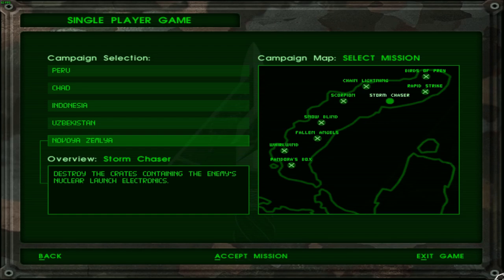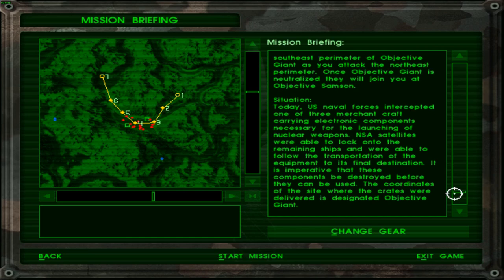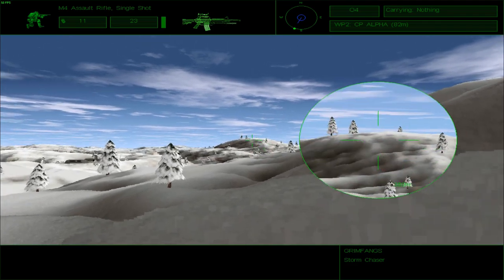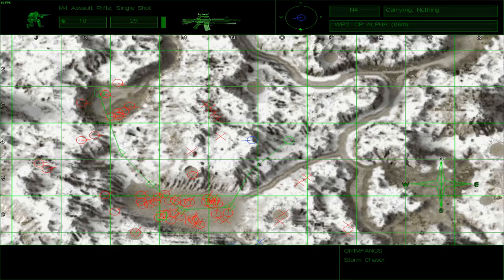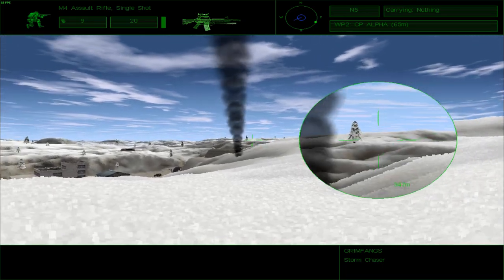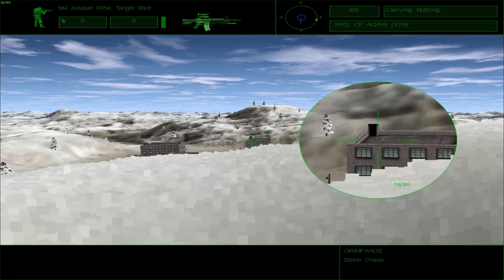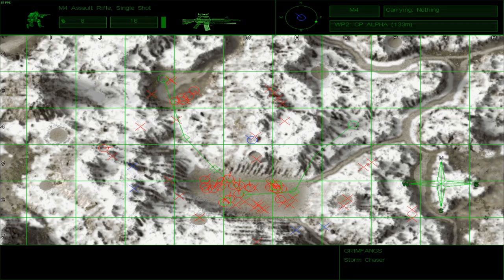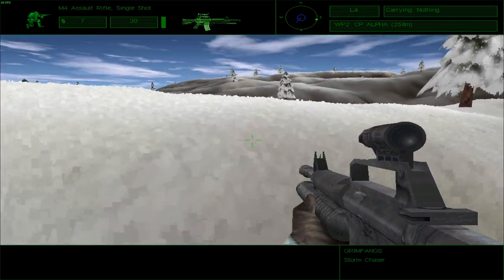Let's Play Delta Force [39] | Novaya Zemlya Mission 9: Storm Chaser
With the laptop containing the nuclear launch and targeting codes in safe hands, intelligence has intercepted the shipment of technology necessary for the launch of nuclear devices heading into parts of Novaya Zemlya. Reconnaissance forces have pinpointed the exact location where they're being stored in this part of Mother Russia, and all that remains is for the Delta Force to take action and destroy the shipment before it's used. The objective is simple, locate both parts of the shipment, and destroy them. Since this mission takes place within enemy lines, Delta Force will have to clear out a FARP in order to extract.

This mission had a straightforward second half, but the starting was pretty rough. The enemies have lots of angles on you despite the abundance of cover, and you can easily be shot down from your hill. On top of that, the buildings make for a risky Area of Operation due to the additional risk of the game bugging out and freezing. To add on top of that, both the bases are pretty close to each other, leaving you open to even more angles of attack if you're not especially careful.

Here's how Operation Storm Chaser went:

00:00 Introduction
00:37 Briefing
05:03 Mission
29:39 Extraction
32:41 Debriefing